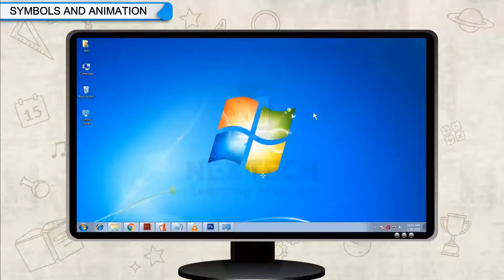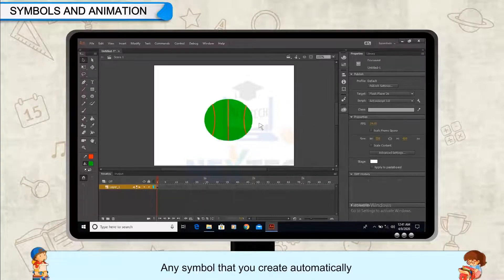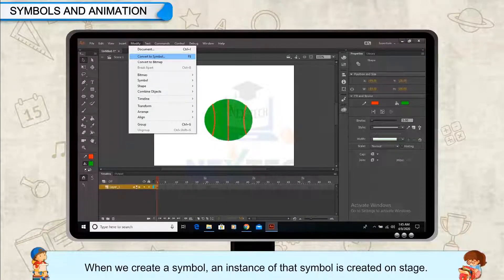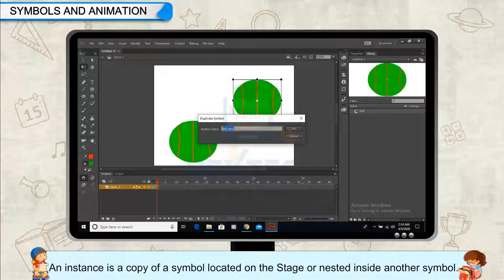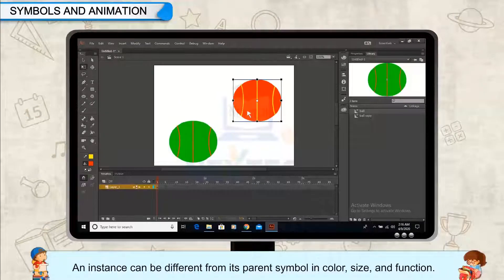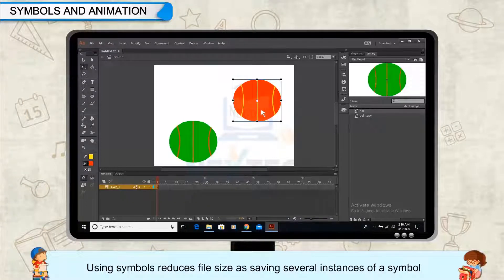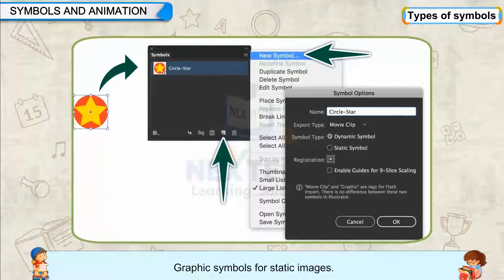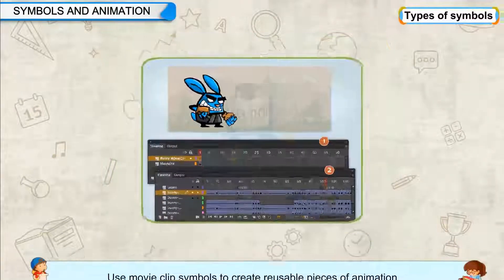Further on Animate CC